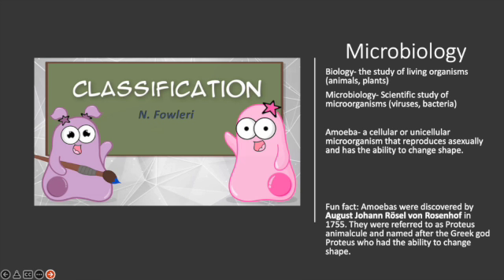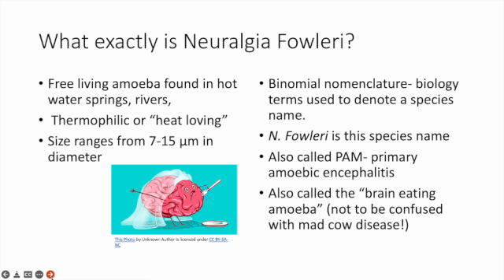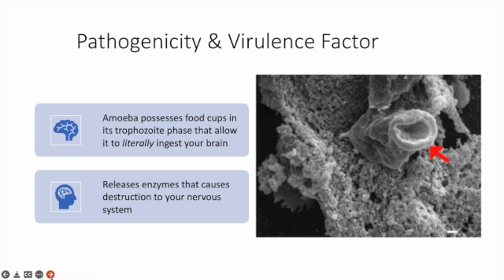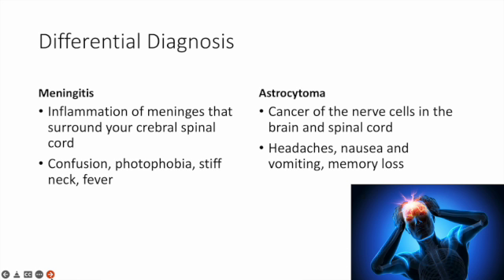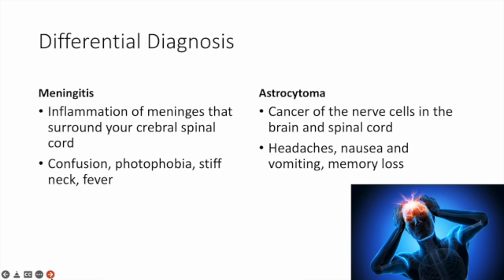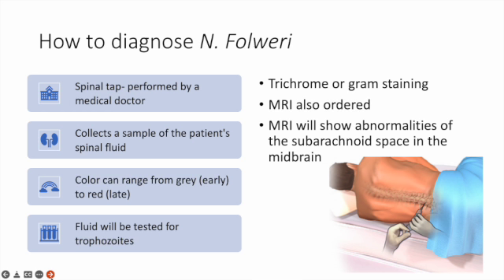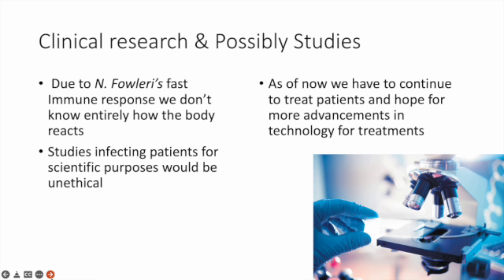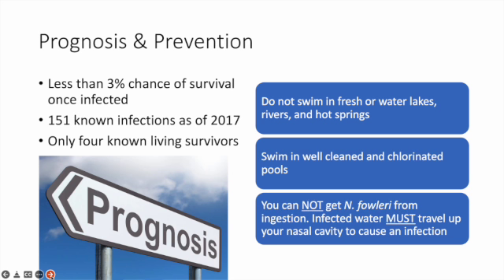n fowleri project submission SD 480p